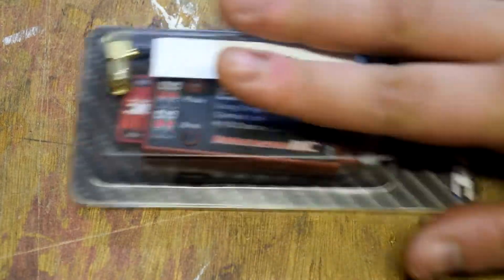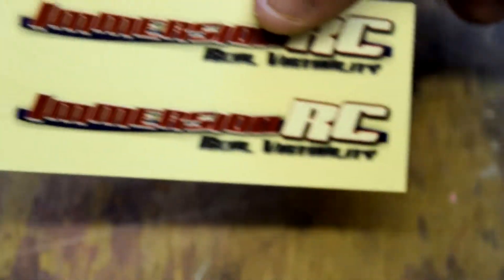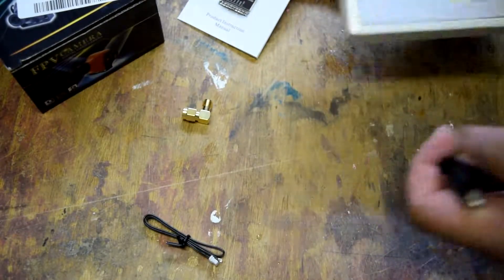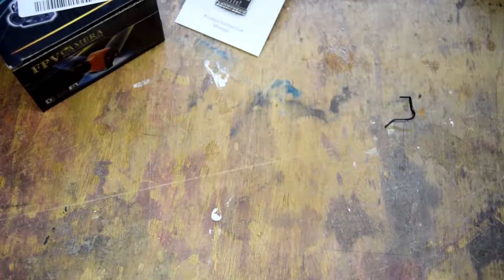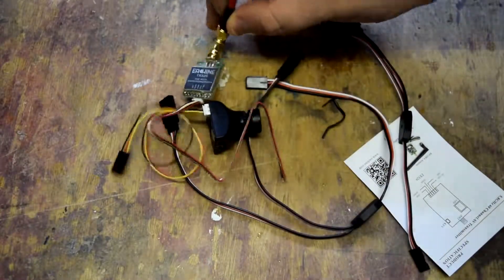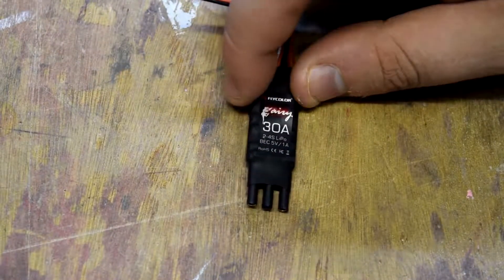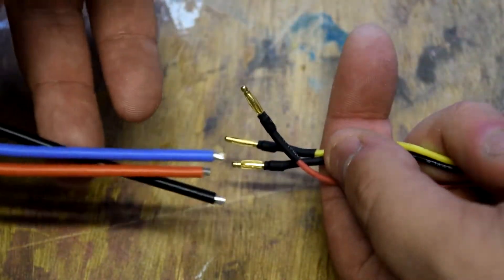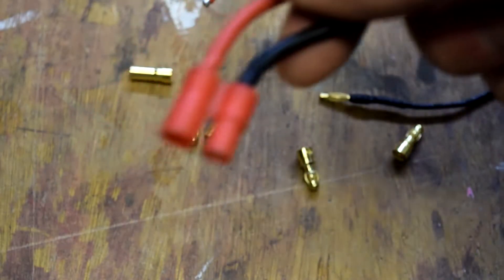Nano Talon Build!: Part 1 - The Components And ESC Upgrade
Heres my build series on the Nano Talon, in this episode we go over all the components and look at changeing the ESC.